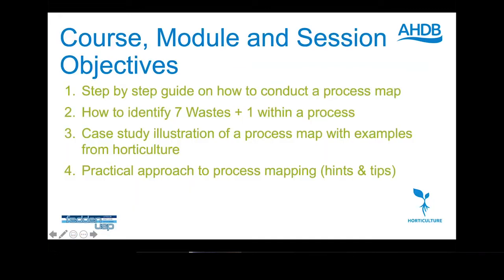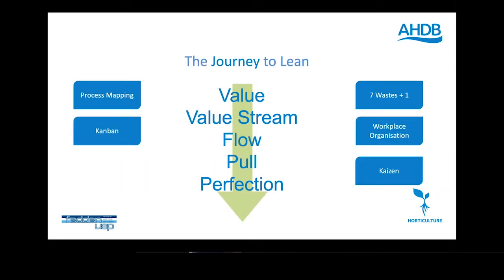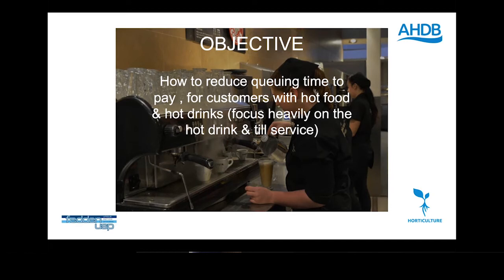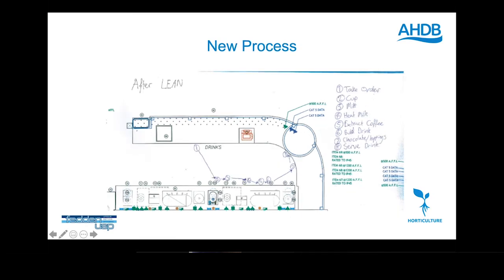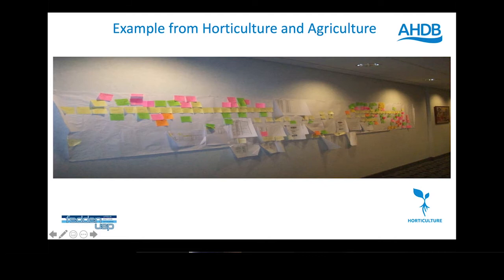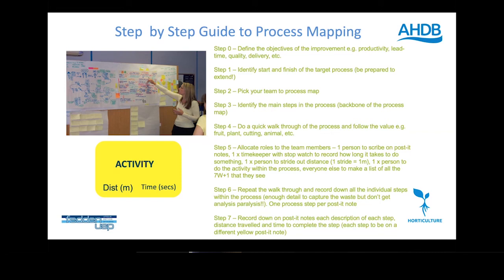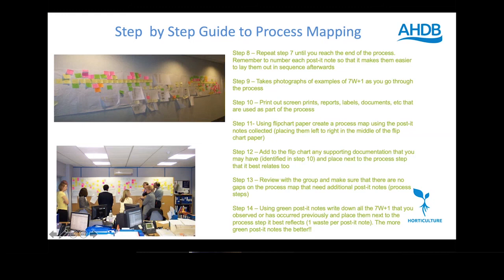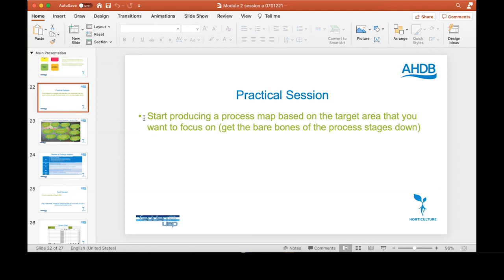Identifying areas for improvement - SmartHort Lean Module 2.1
This Lean training course covers:
- A recap from Lean Module 1.2 on identifying wastes
- An introduction to process mapping
- Example process maps
- A guide to carry out your own process mapping exercise

You will need:
- Different coloured sticky notes
- Flip chart paper